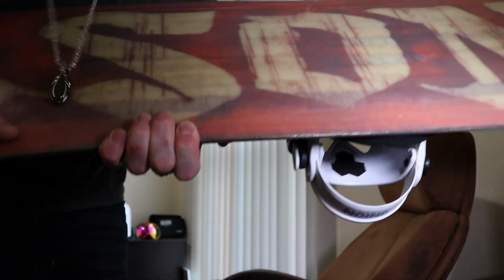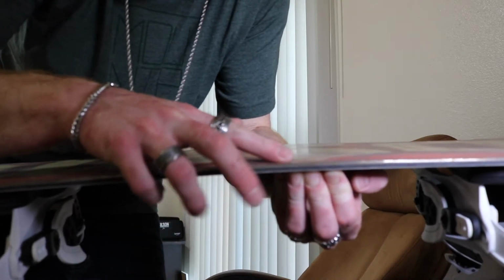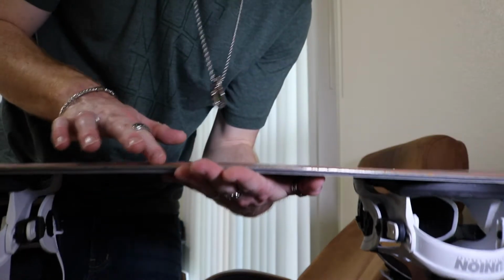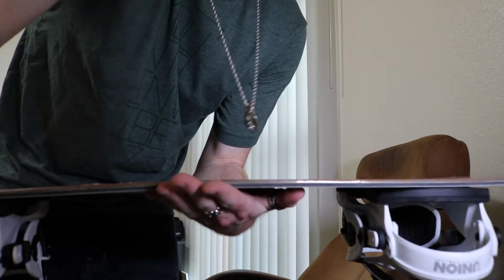Newly Updated CoffeeBreak - Talk Soft Edge Snowboards, Plans For Future Videos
Hey Everyone!

So just a little it of an update. I changed the name of the weekly vlog to Coffee Break. This way I feel like it will be a little more original and a little less of someone else's style! So this week I talk about the "soft edge" technology of the Gilson Snowboards. I also discuss my plans for the future of this channel and what kind of videos to look forward to. I hope everyone enjoys this video.

Gilson Snowboards
Mountain Vibez
Purl Wax
What The Fin Apparel
FNX Fit
Blenders Eyewear